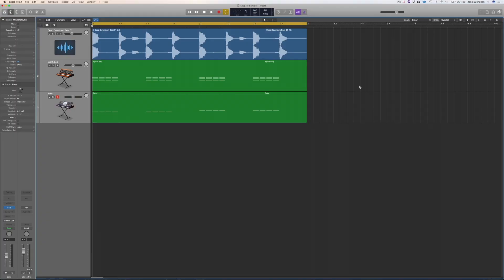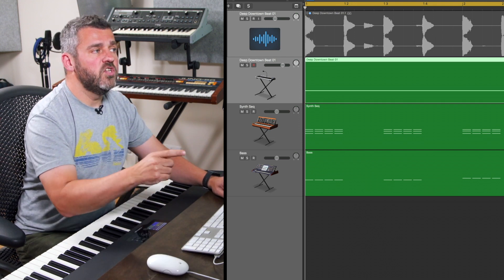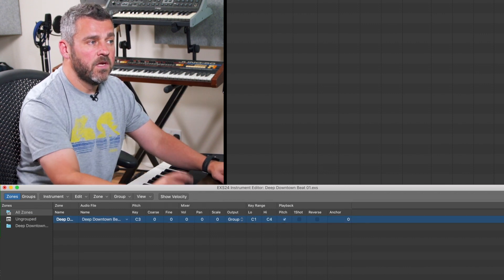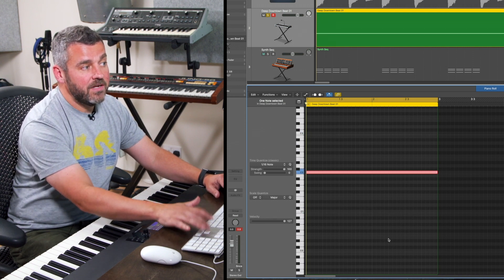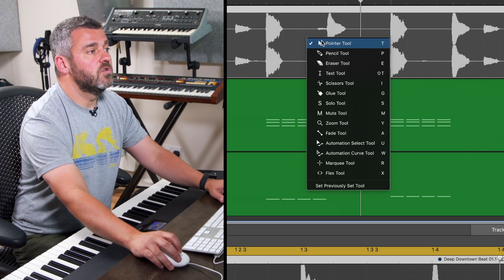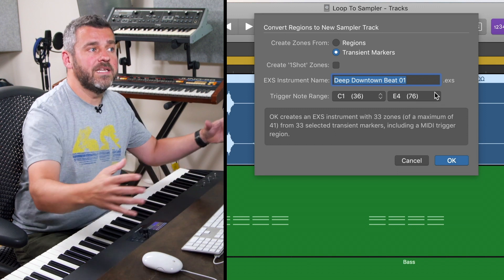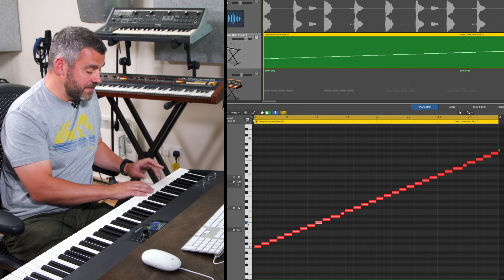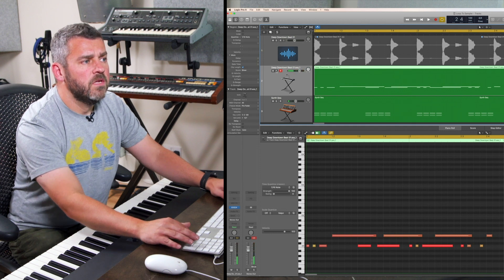Logic Tips - Advanced sampling tools in EXS24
In this video, MusicTech's Logic expert Jono Buchanan shows you how to turn loops into sample instruments and a whole lot in the EXS24 sampler.